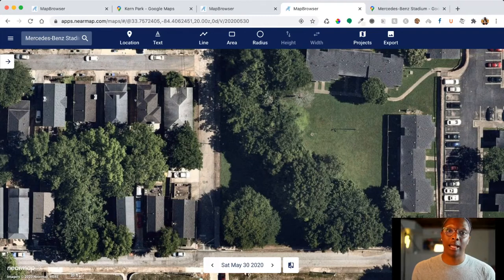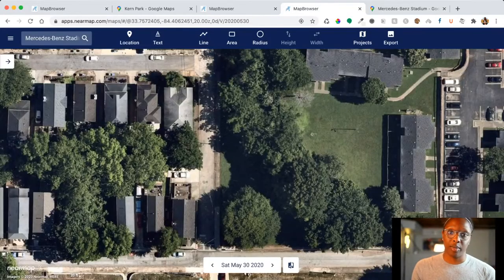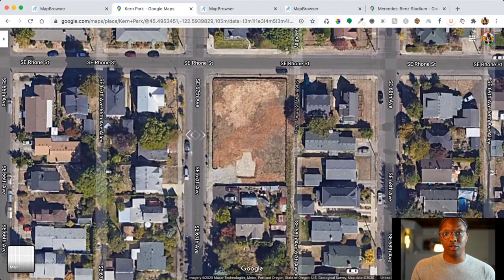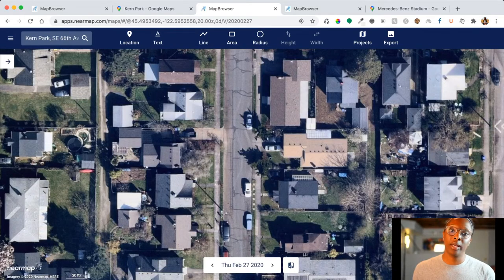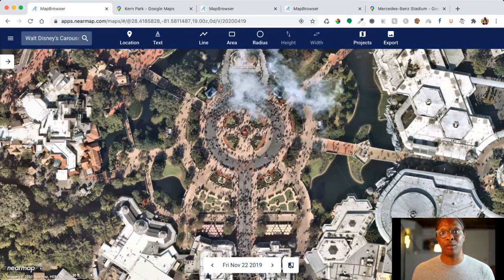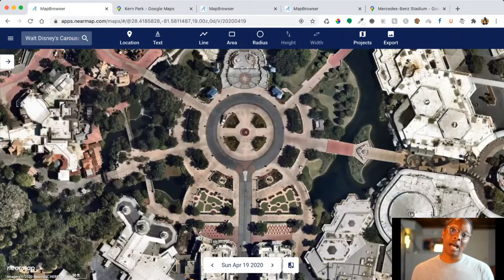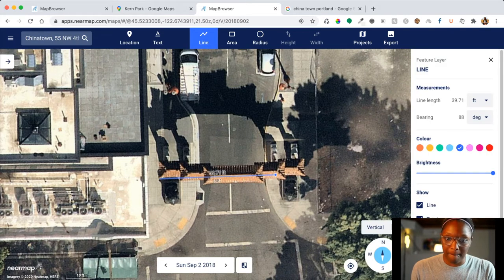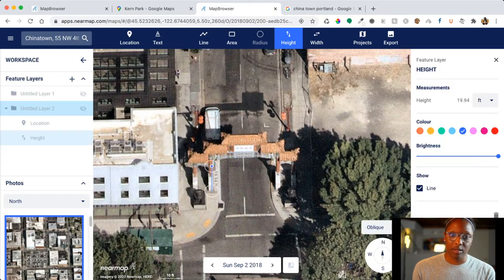FINER POINTS SERIES: How and Why We Use Nearmap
In this video we talk about Nearmap and some of its features, that make it an asset to what we do.